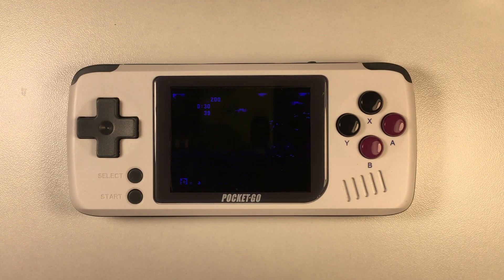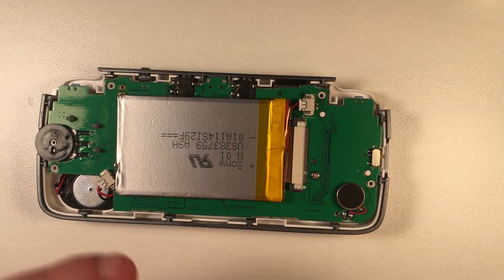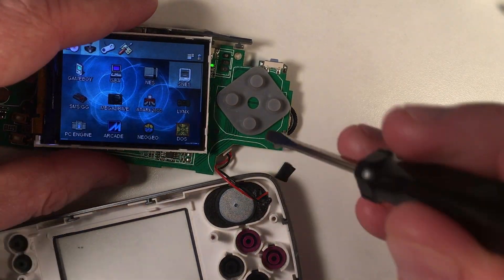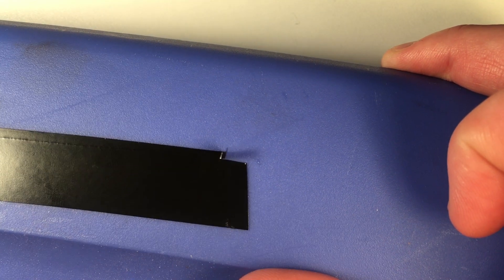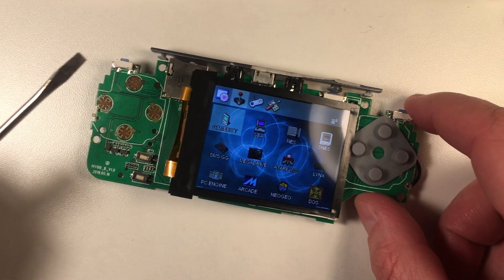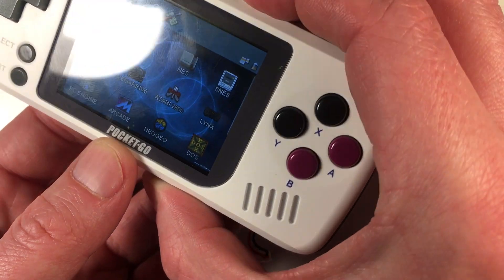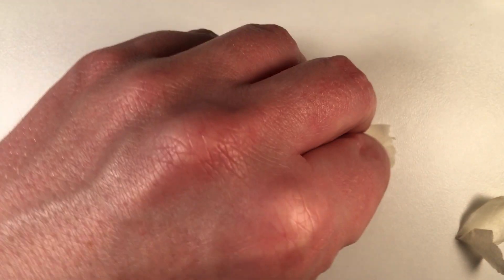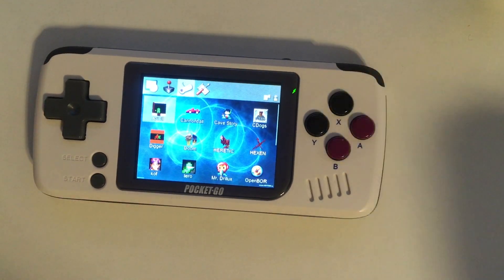BittBoy Pocket Go Screen Light Bleed Easy Fix - PocketGo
The Pocket Go retro handheld is great but has some serious light bleed from the top and side of the LCD screen. It can be fixed simply with some black electrical tape.

You need to cover the edges of the screen where the light can clean out. That's it!

Steps:

1. Disassemble the Pocket Go
2. Cut some thin strips of black electrical tape
3. Stick the strips directly to the LCD panel's glass and plastic frame around the edges, ONLY on the FRONT, not hanging over the sides of the frame
4. Also cover the ribbon cables on the left side of the screen (lightly, like a "flap" of tape that's attached to the LCD frame but just laying over the cables
5. Fit the LCD back into the front of the case
6. Reassemble and enjoy some games with no extra light!